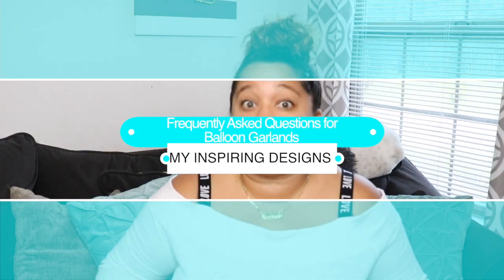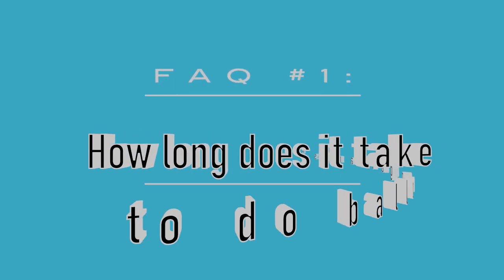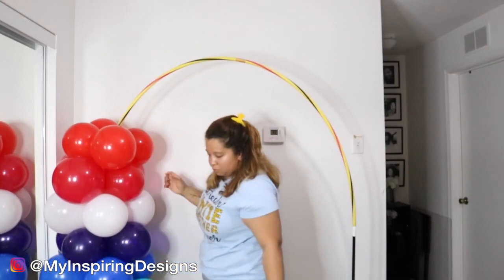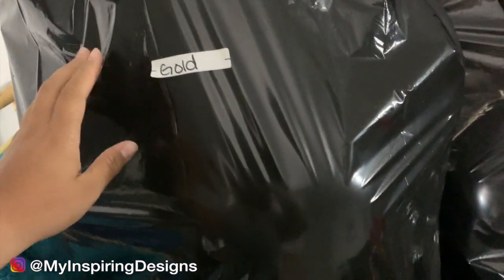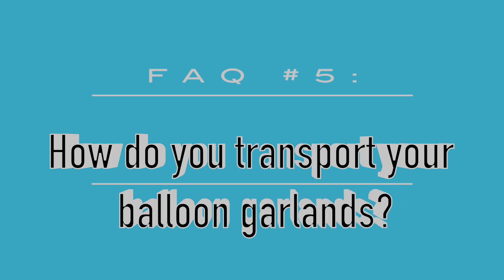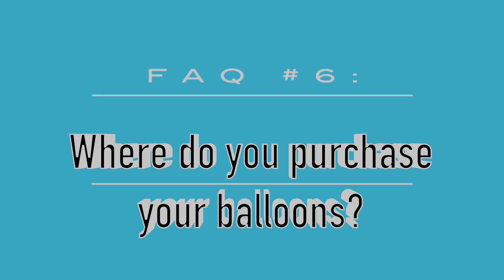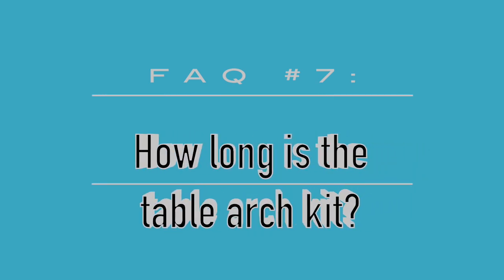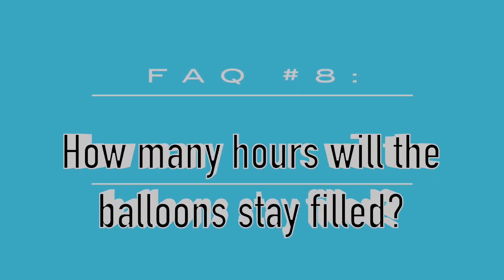FAQ | All About Organic Balloon Garlands {2023 Edition}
Hey Designers! In this video, I uncover all your burning questions when it comes to creating organic balloon garlands.  This video has been long overdue because so many of you have asked me so many questions on my YT channel and DM-ing me on Instagram (heyyyy Insta-fam)!

Here are the most common frequently asked questions (FAQs) for my organic balloon garlands. If I didn’t get to answer your question, be sure to write it down in the comments section below this video.

I hope this video helps you as you tackle your event business.

xoxox,
Justine

G O O D   S T U F F:

My Tool Box that I can’t live without

Survival Tools for Decorating:
Hand Truck
(Tackle) Tool Box
Zip Ties
Fishing Wire
6ft Table
Balloon String
Swiffer Duster
Balloon Hand Pump